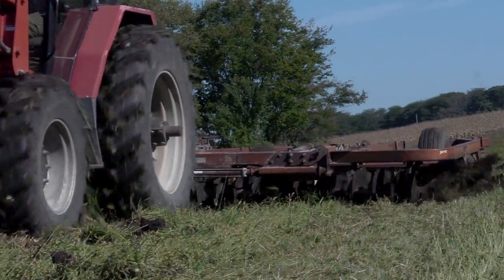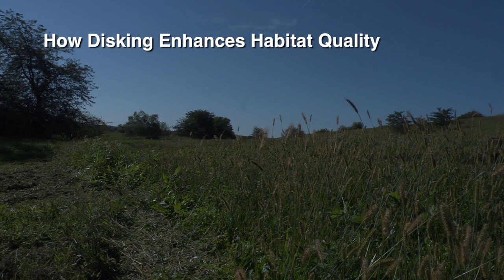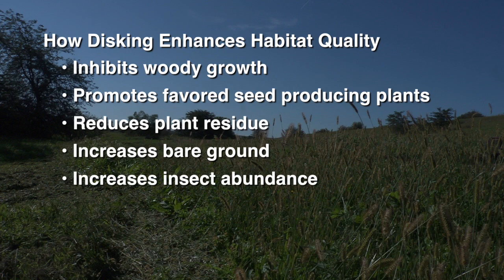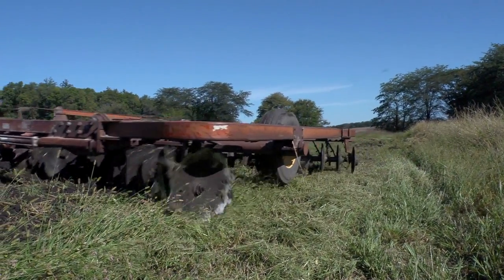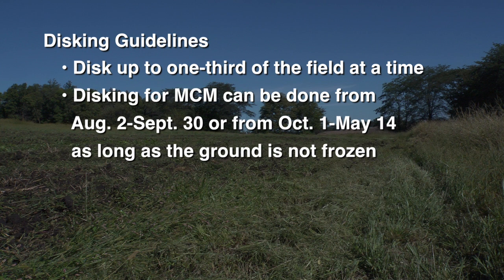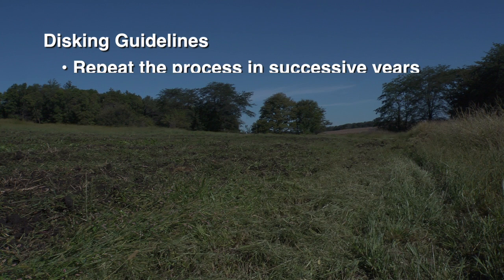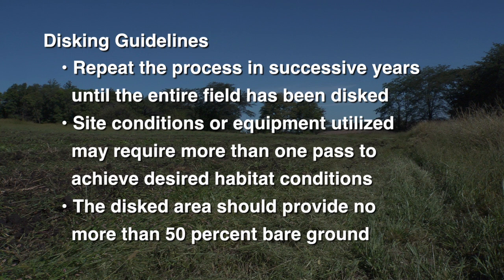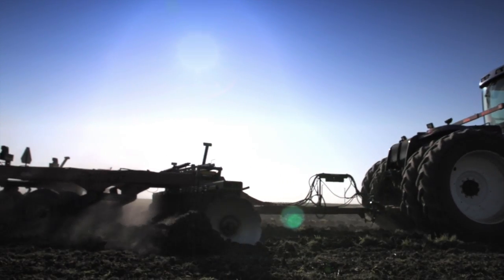USDA Iowa Discing in Mid-Contract Management in CRP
Discing video Sept 21 edit